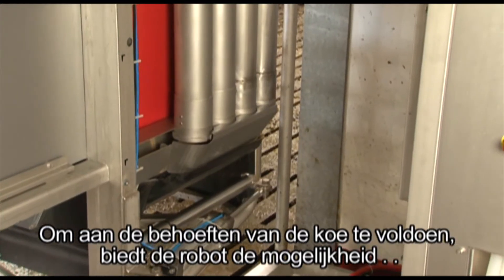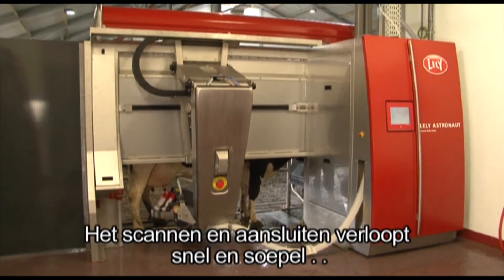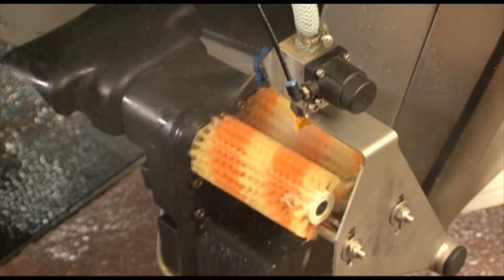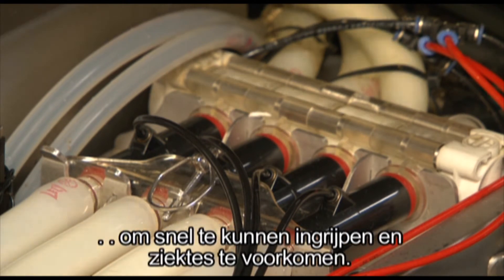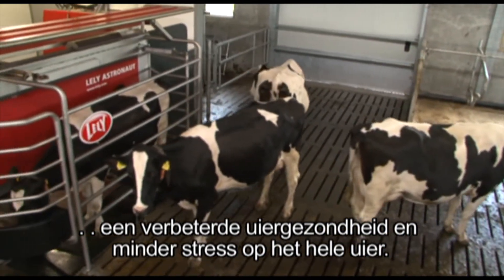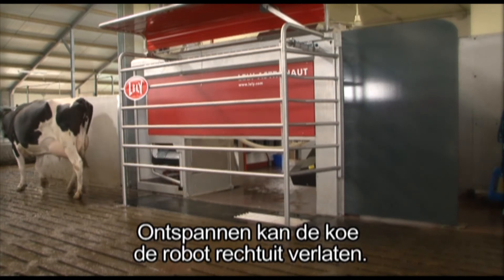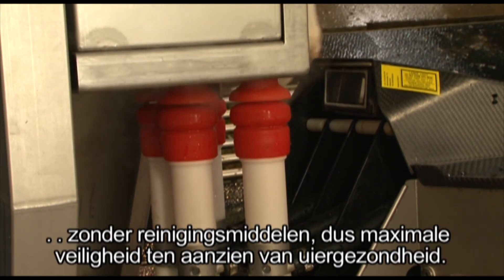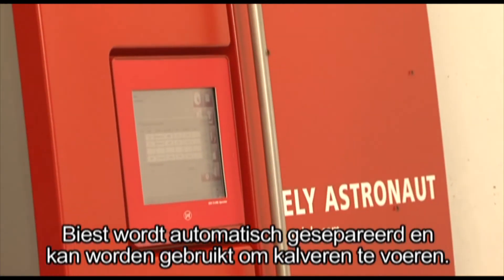Nieuwe Lely A4 melkrobot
In de nieuwe A4 melkrobot van Lely loopt de koe na het melken rechtdoor de unit uit en houdt een camera de zijwaartse bewegingen van de koe bij tijdens het melken. Eén centrale reinigings-en vacuümpompunit bedient twee melkboxen